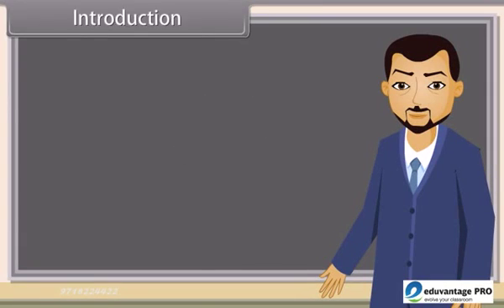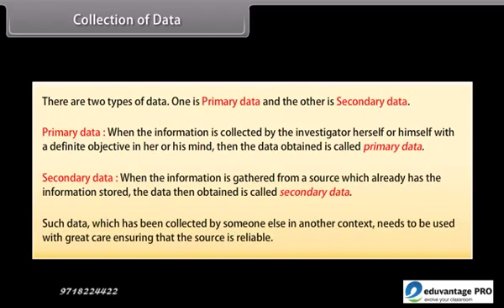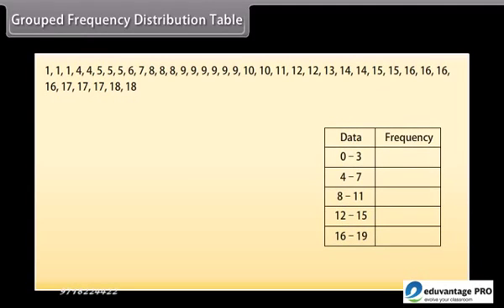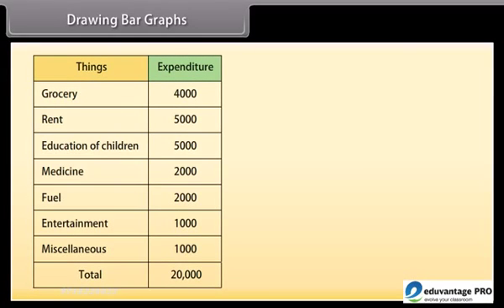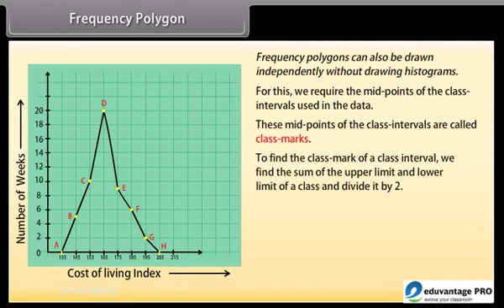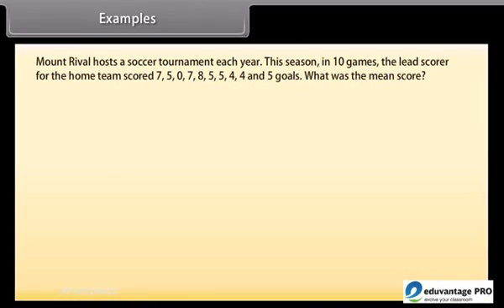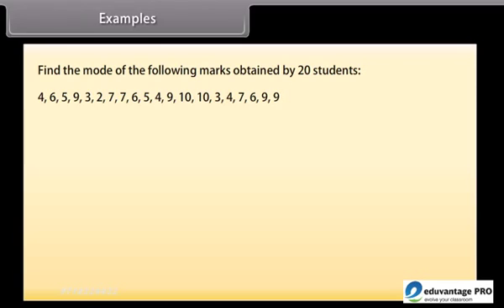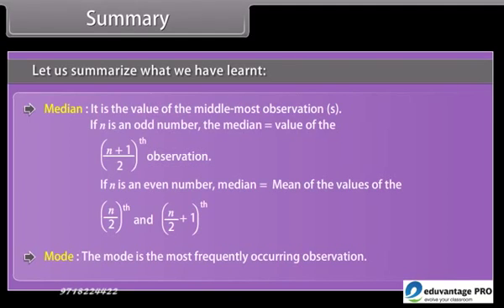Class _ 9 _ Science _ Statistics